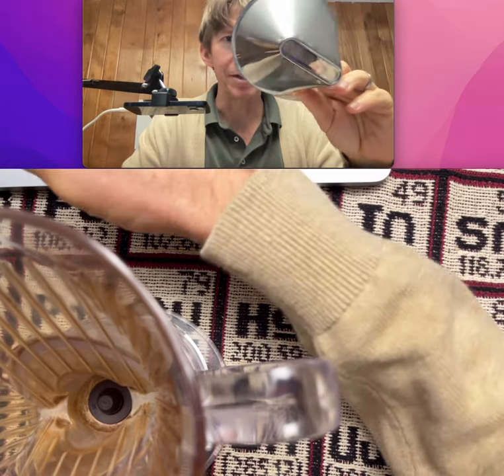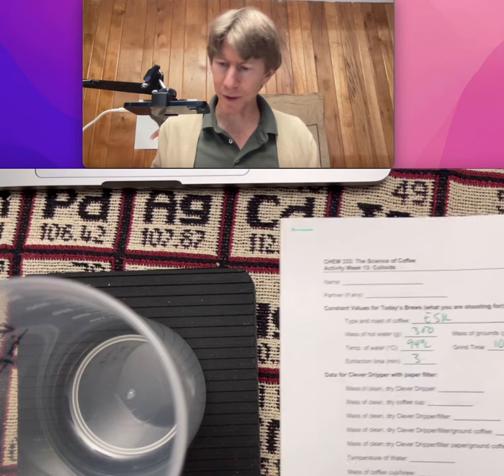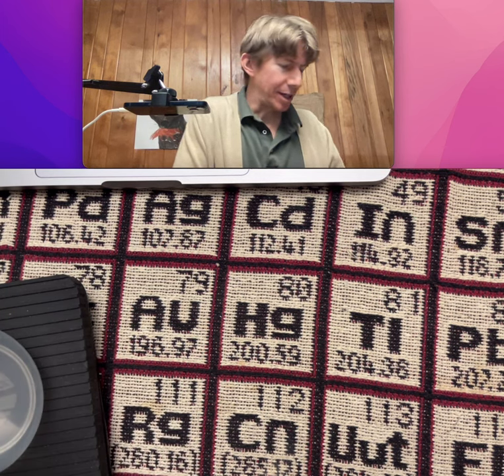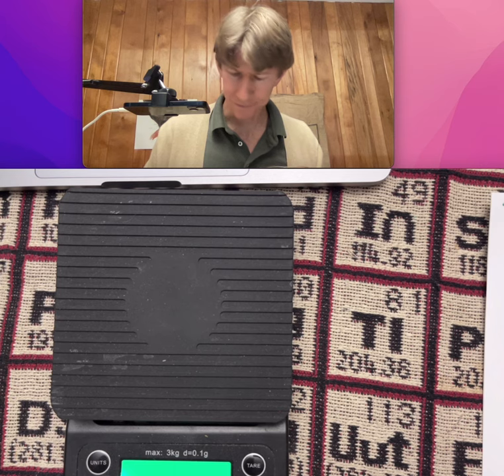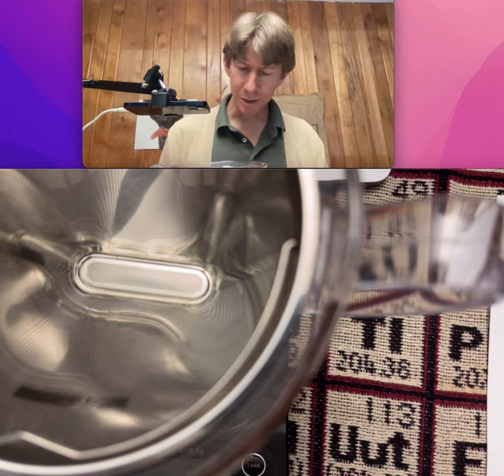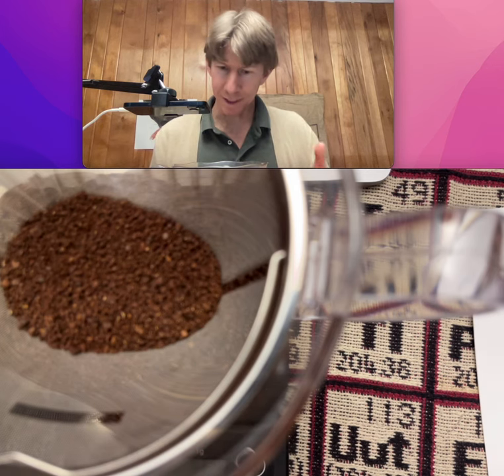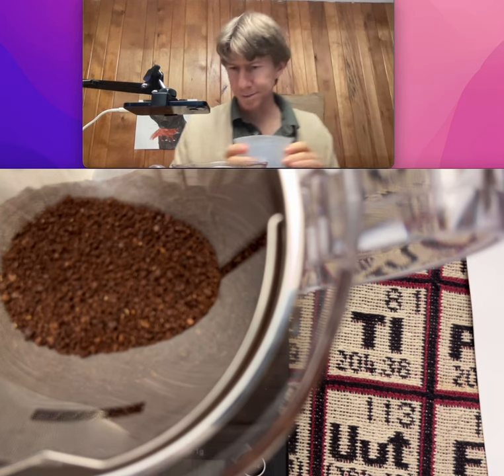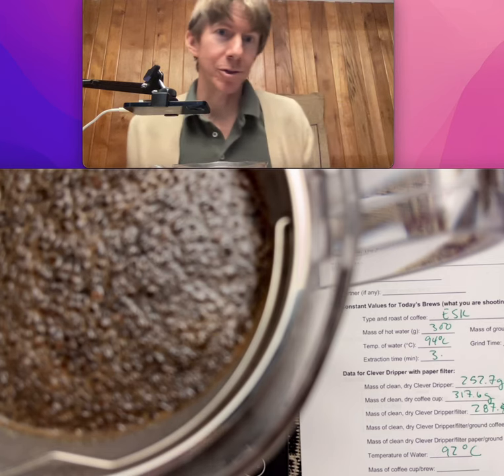A-13 Colloids Video 1 - Start Brewing with Metal Filter